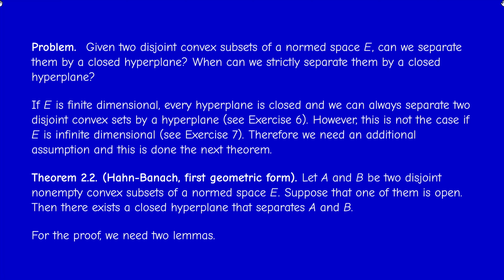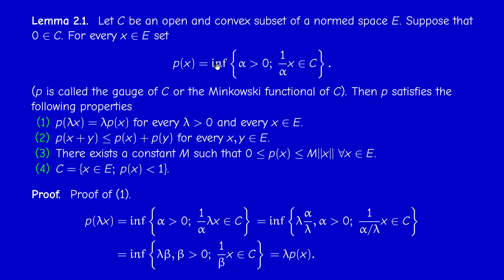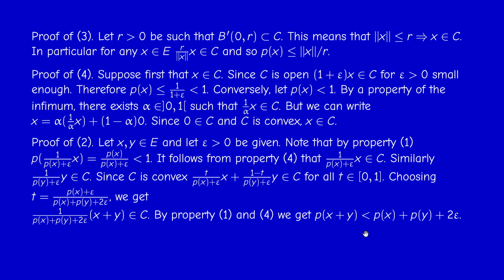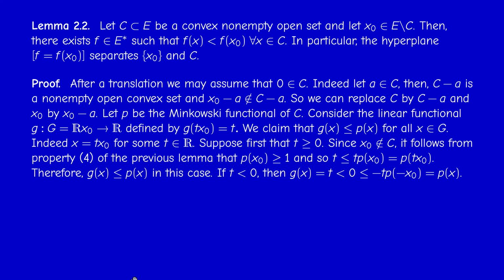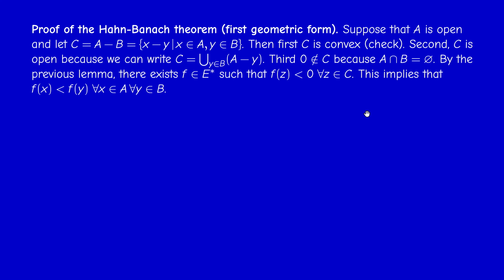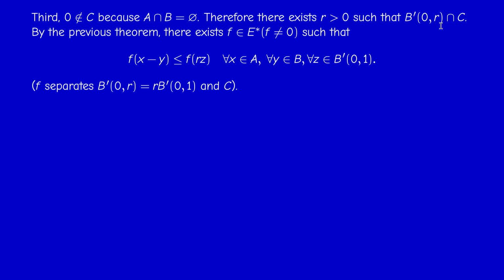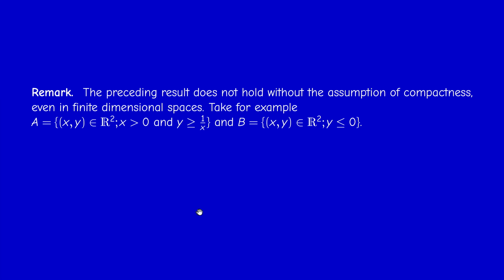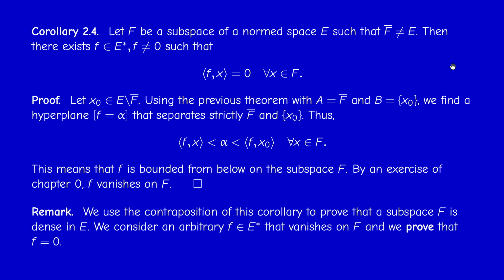Math400 - Functional Analysis - S2.2 - The geometric forms of the Hahn-Banach theorem - Part 2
We prove the two geometric forms of the Hahn-Banach theorem and we formulate a method for proving that a subspace is dense.